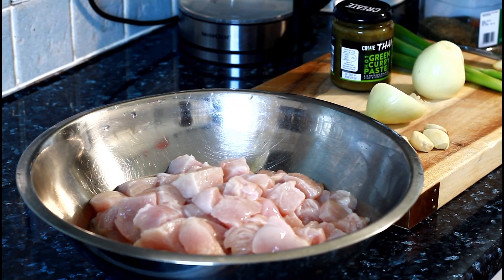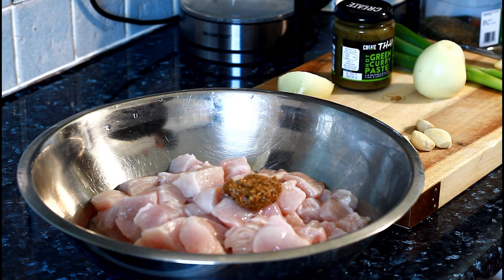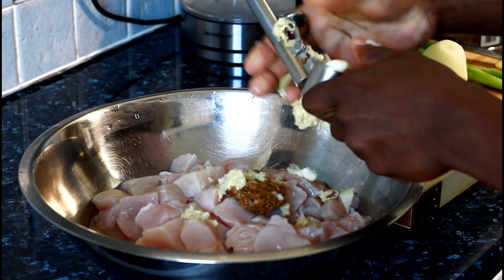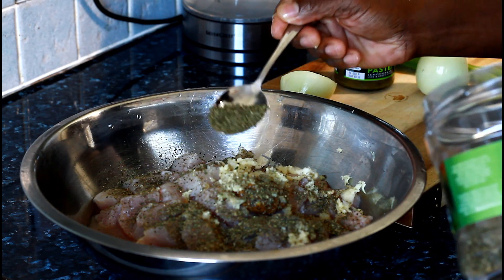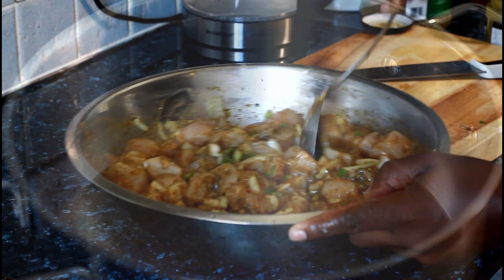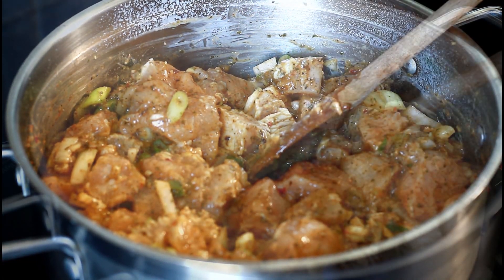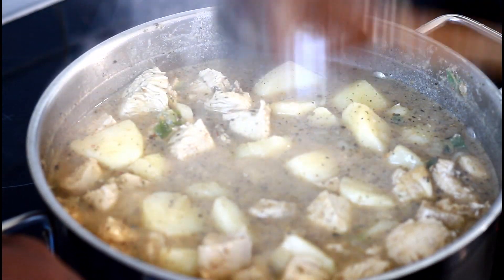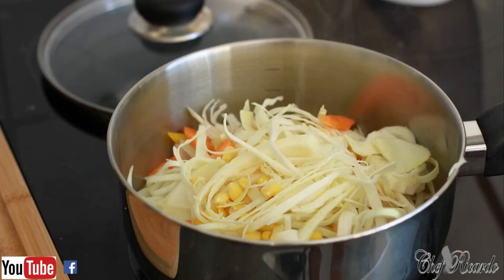Sunday Dinner Curry Chicken Best In The World | THAI Green Curry Chicken | Chef Ricardo Cooking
Very Nice One FROM Chef Ricardo Cooking Shows Jamaica food
Sunday Dinner Curry Chicken Best In The World Green Curry Chicken | Chef Ricardo Cooking
EV6097dZah_wlbnHEzlA/join